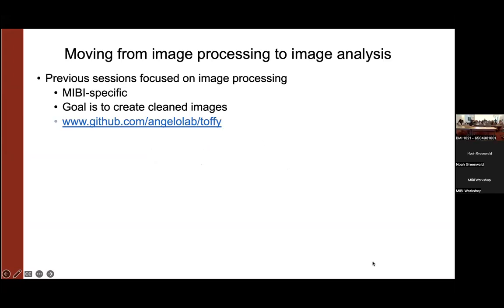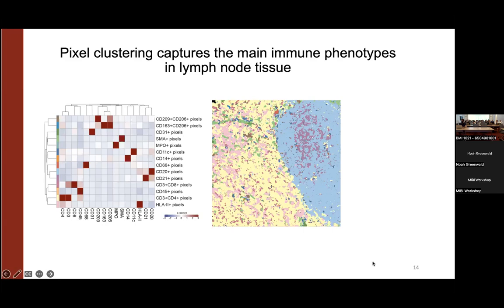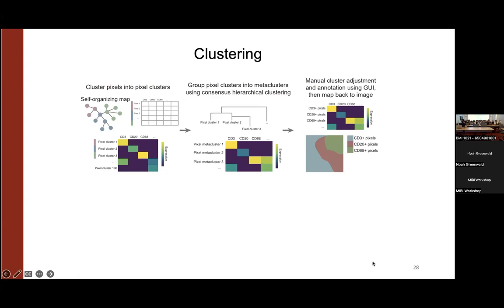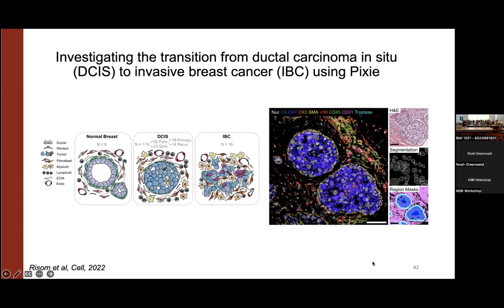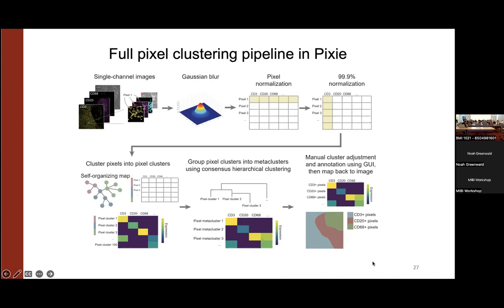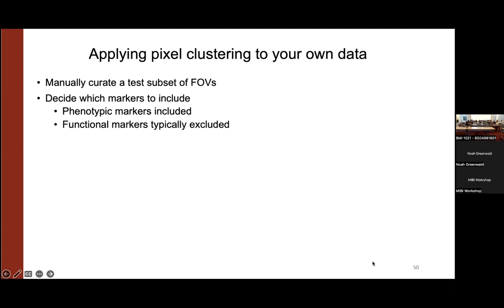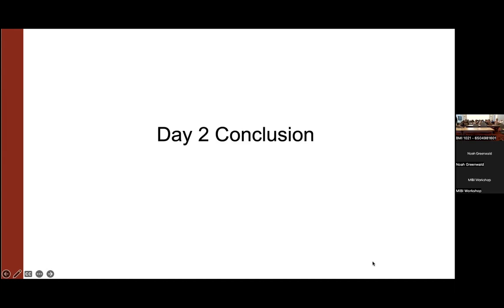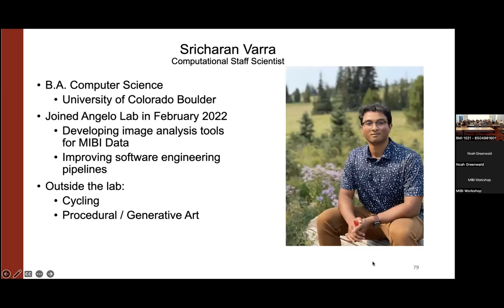MIBI Workshop Session 4 (Pixel-Level Analysis)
Session 4 of the MIBI Workshop, which covers how to run pixel clustering on MIBI cohorts.

0:00 Session Overview
2:12 Using Pixel Clustering to Characterize Multiplexed Imaging Data (Candace Liu)
44:44 Applying Pixel Clustering to Your Own Data (Candace Liu)
58:50 Github Navigation/Usage and Comp Team Intros (Alex Kong, Cami Sowers, Sri Varra)